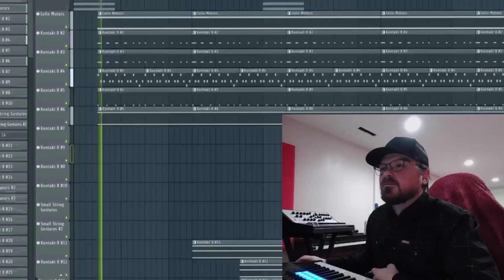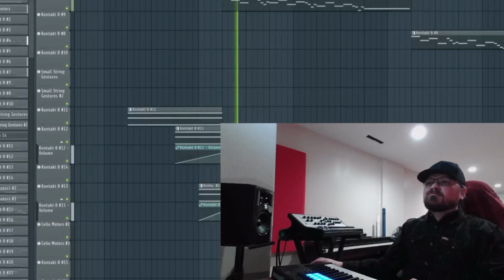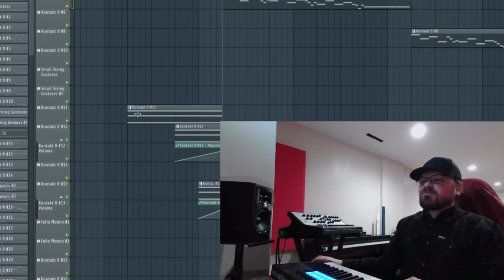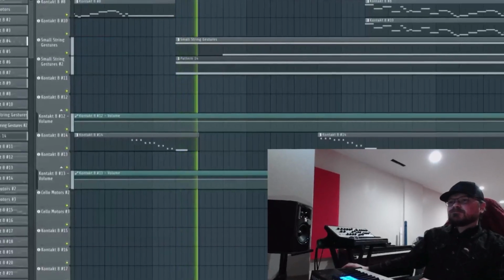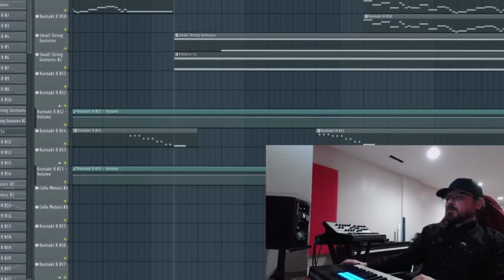Making Music For A Video Game: Behind Our Game's Soundtrack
In this video Massenburg Studios takes us through his process for making video game music for our medieval RPG. He goes through the different sections of the song, what instrumentation was used and the video ends with the full song!

A huge thanks to Massenburg for his help on this video!

0:00 How The Song Was Made:
7:02 Final Result!